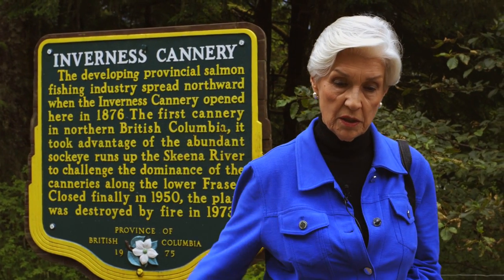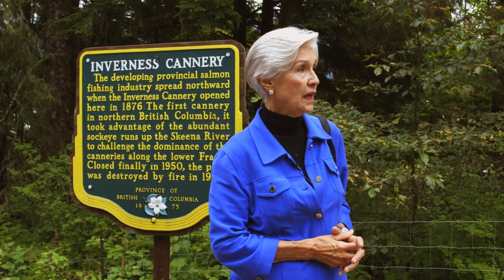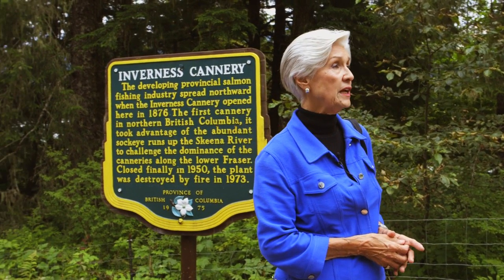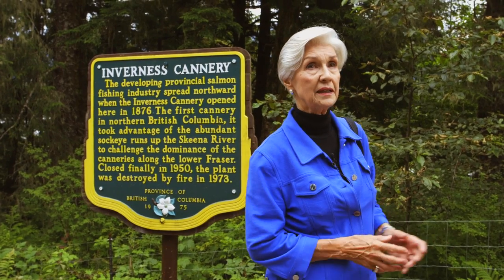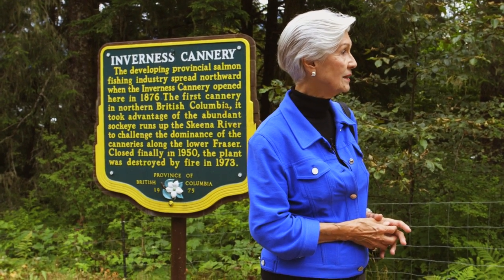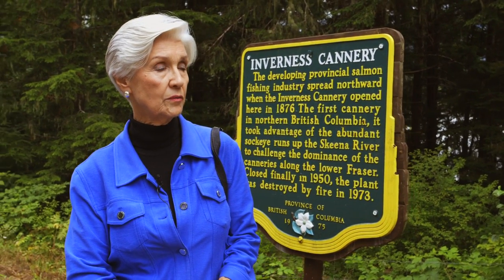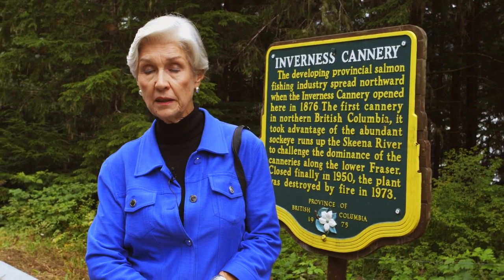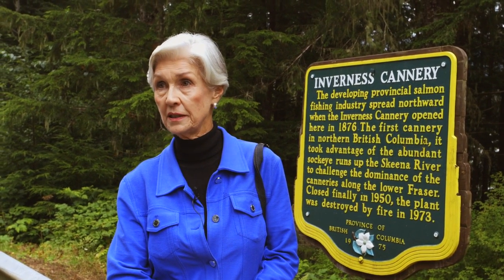Iona Campagnolo remembers growing up on Skeena Slough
This video is about Iona remembering the Skeena river (cc) music credit Marco Mahler . This video is part of a research project called (Re)placing ourselves in nature which has a corresponding website.  Please check it out and upload a story or movie about your place